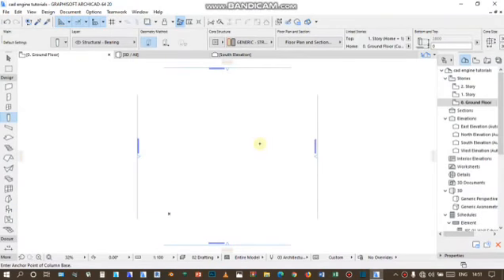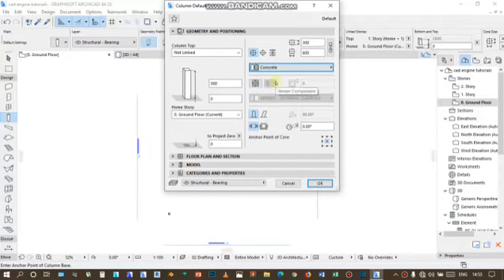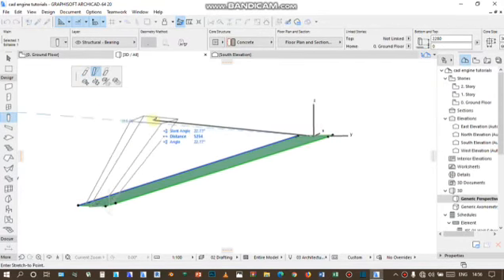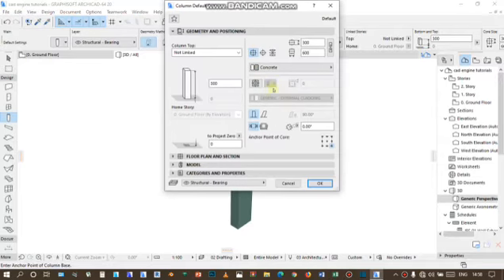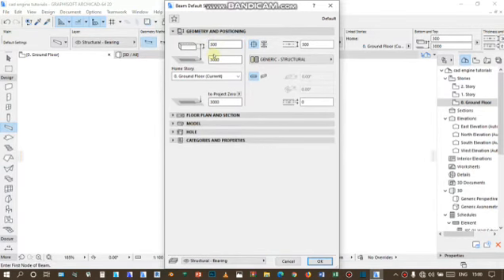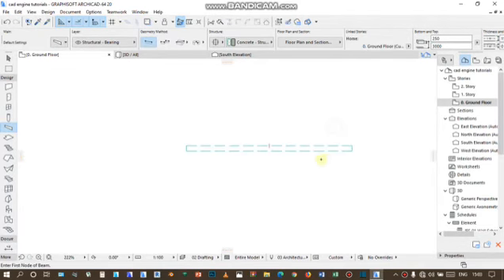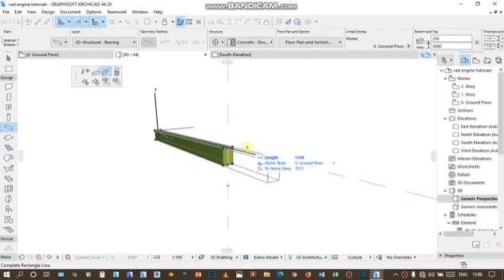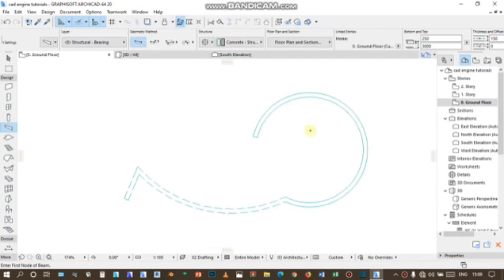Archicad master #7; The Column and Beam tools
How the column and the beam tool function and their editing possibilities in Archicad